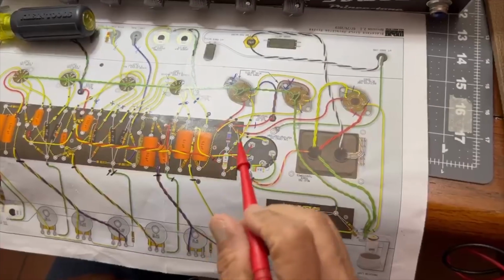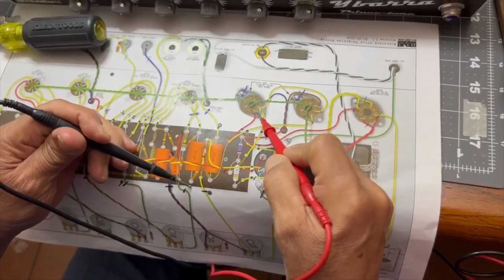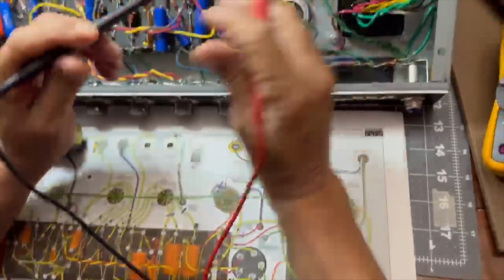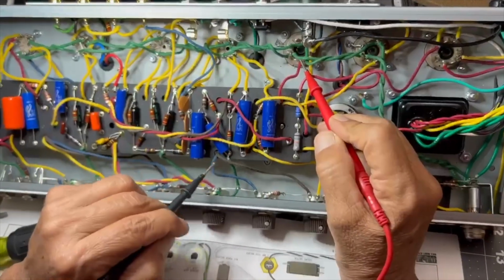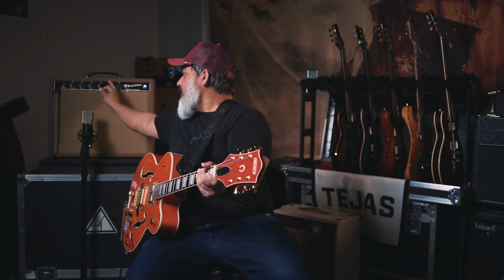Mojotone Princeton Reverb Amp Build And Review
Ever wanted to try your hand at the mysterious game of amp building? Hoping that one day you can figure out how "the more fragile harmonics survive in a vacuum tube, where they seem to be eliminated or squashed in a solid state crystal lattice..."

In this video, we explore the good, bad and fugly of the mojotone blackface princetone kit. Childs play? Weekend project? or multi-month nightmare? watch and find out!